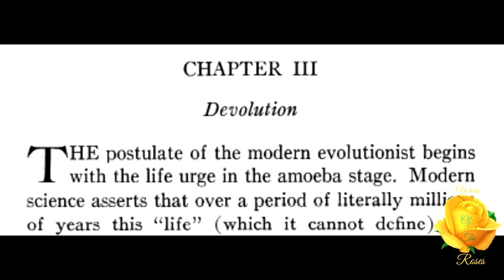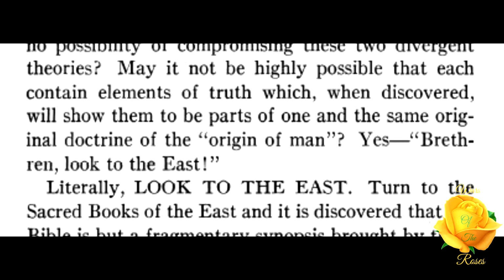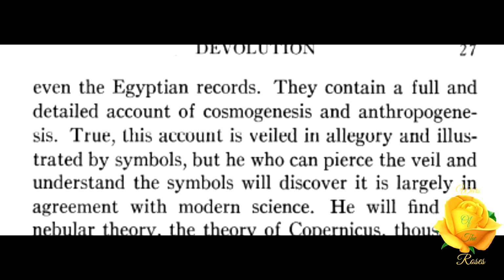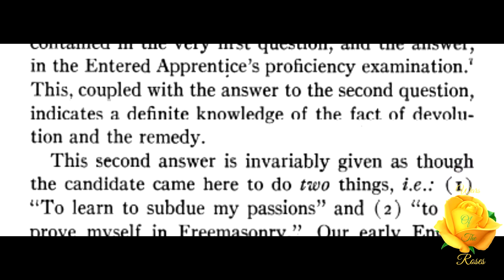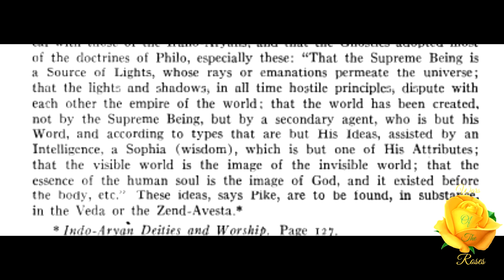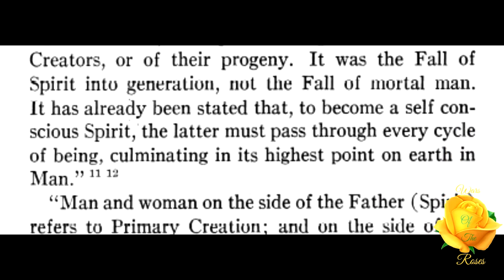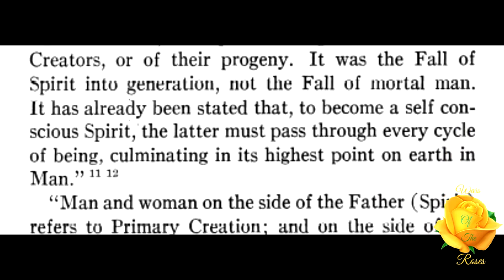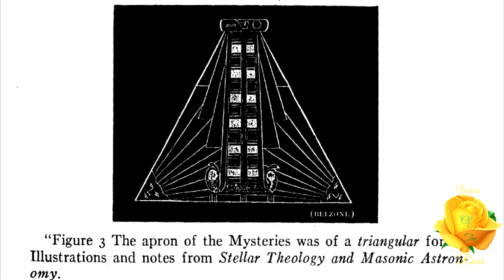Devolution: REVISITED The Lost Word Its Hidden Meaning by George H. Steinmetz 4/17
“Any study of Freemasonry which ignores the astrological implications and aspects of its symbology is necessarily incomplete. While many present day Masons may scoff at the mention of astrology in connection with Freemasonry, the fact remains beyond dispute that much of its symbolism is of astrological origin and cannot otherwise be explained. Without the astrological explanation it is meaningless, and most interpretations which have sought to ignore this origin but result in puerility.” This part 4 of 17, Devolution, of The Lost Word Its Hidden Meaning series by George H. Steinmetz.

We are deeply in need of your support and help In order to be able to even afford internet and rent. As an American currently living in the Philippines I need your support. Even just a few dollars is very helpful thank you very much. If we can reach higher goals I will be able to get a computer desk and chair etc I currently use a box for desk and floor as chair.